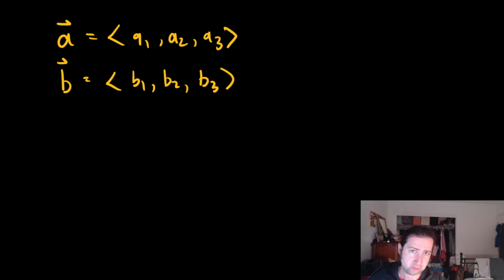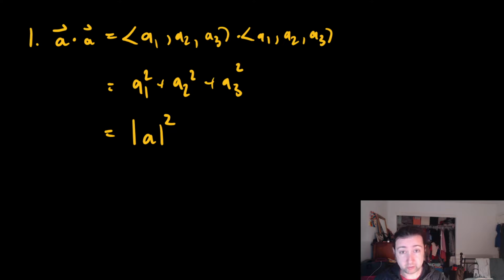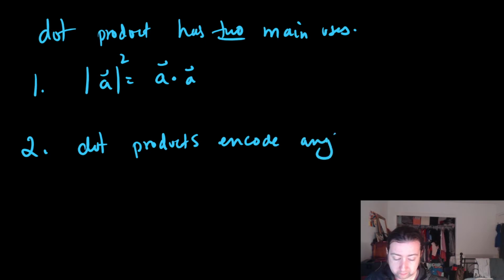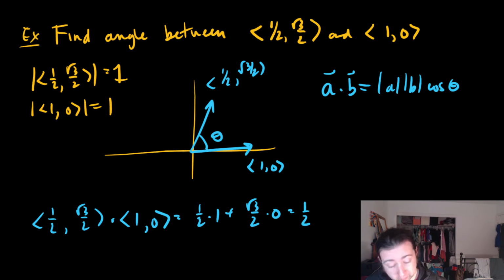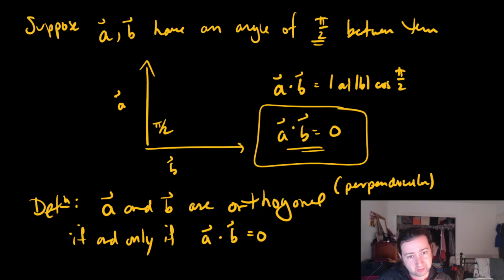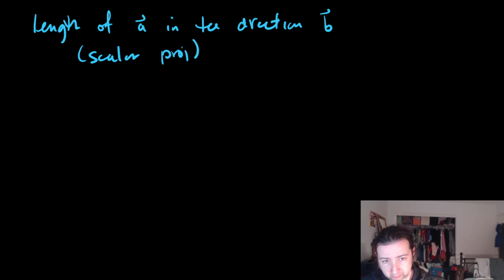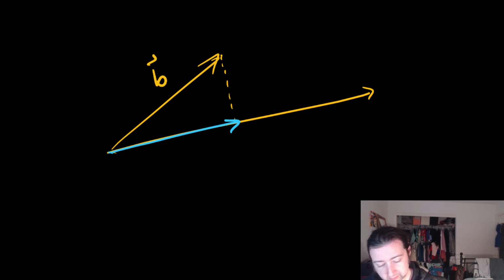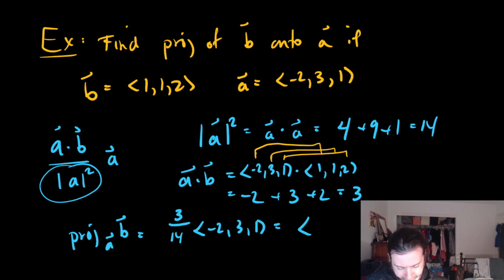Chaper 12.3 Dot Products